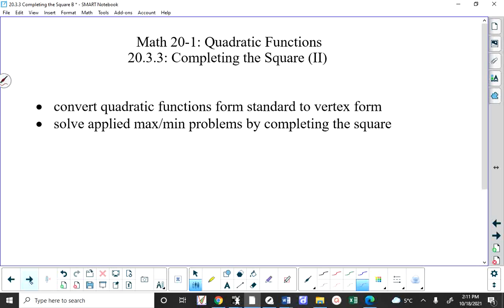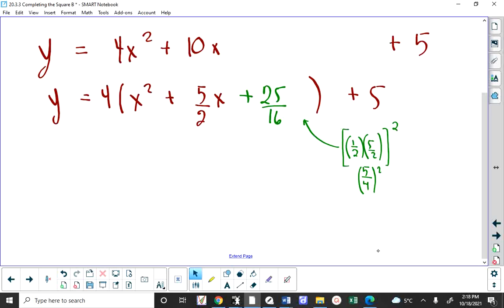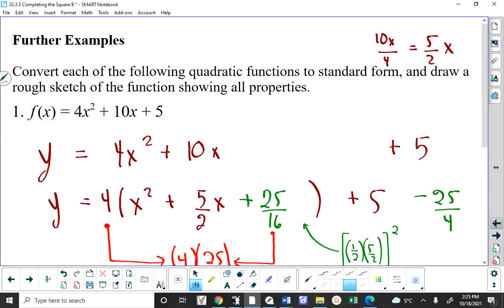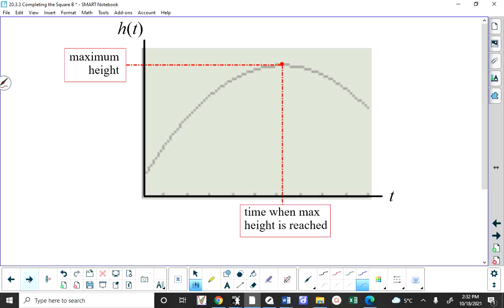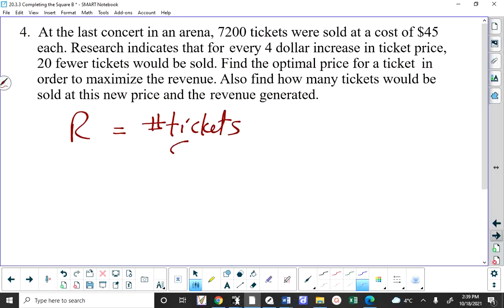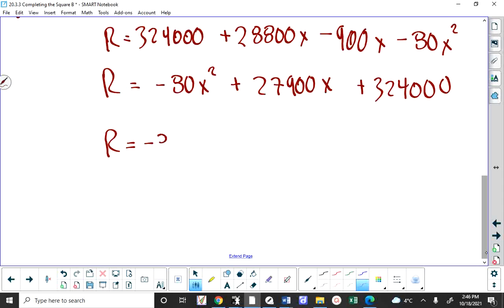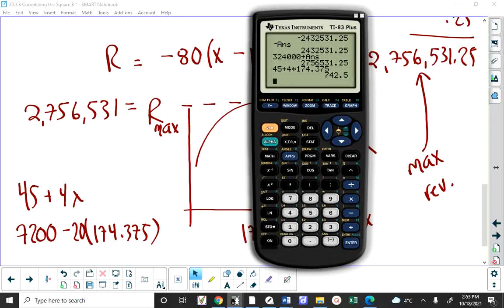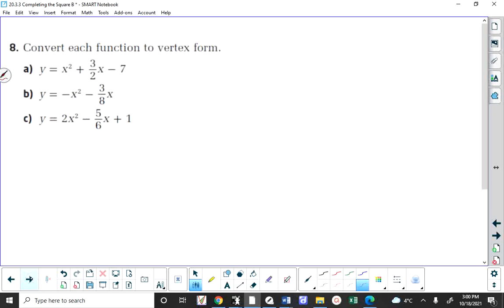M20.3.3 Completing the Square Part II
Here is the recording of the lesson from today.